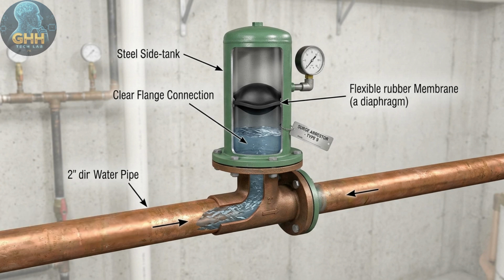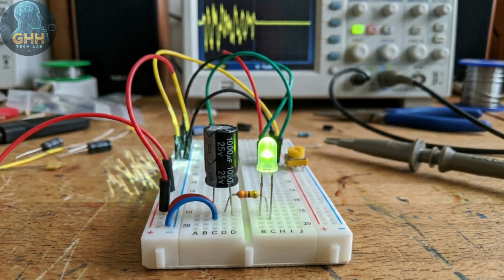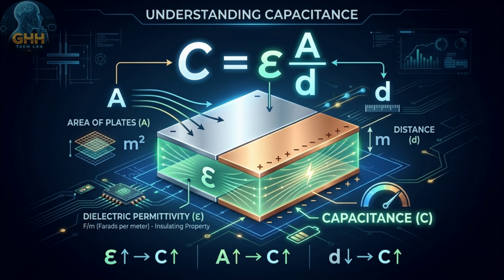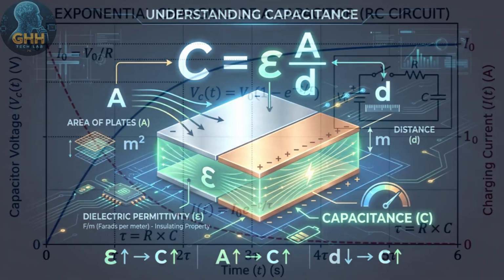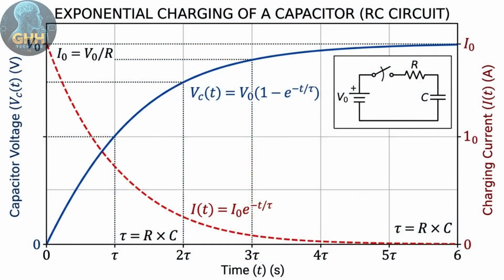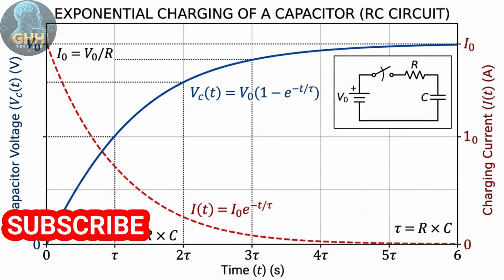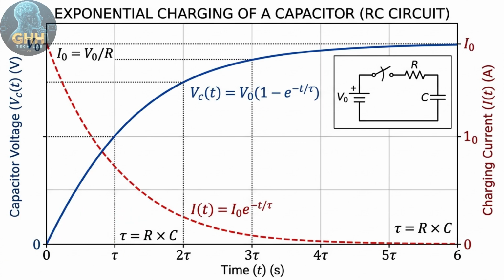Capacitors Explained: Analogy, Electrostatics, and AC Reactance Math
Why does every single PCB have dozens of capacitors scattered all over it? Discover how capacitors store electrical fields, smooth power drops, and filter out high-frequency noise.
If resistors are the gatekeepers of current, capacitors are the absolute guardians of voltage stability. In this video, we clear up the confusion around these critical components. We’ll start with an intuitive water-membrane analogy for beginners, then dive straight into parallel-plate electrostatics, dielectric materials, and the exact differential equations that govern charging and filtering characteristics.

What you will learn:
The Power Tank Concept: How capacitors store energy without chemical wear.
The Internal Physics: Permittivity, plate surface area, and distance equations ($C = \epsilon A / d$).
The Time-Domain Math: Understanding how current responds to shifting voltage over time ($i = C \cdot dv/dt$).
Decoupling & Filtering: Why putting a $0.1\mu\text{F}$ ceramic capacitor right next to an IC pin prevents weird system crashes.